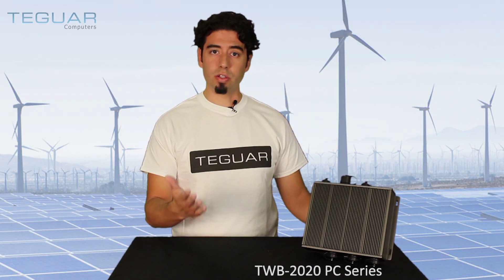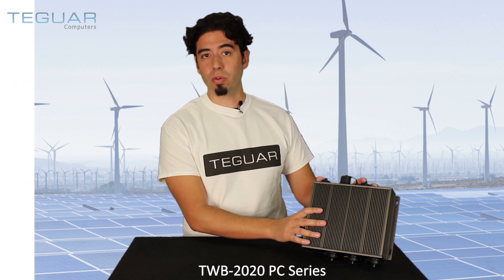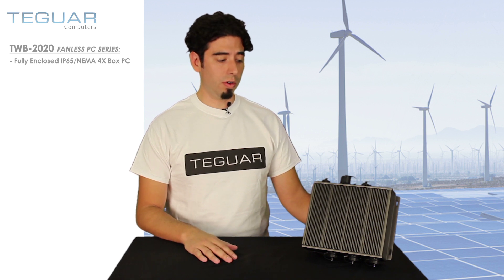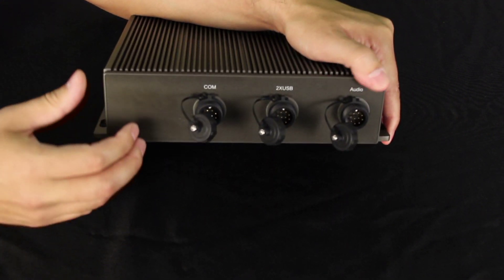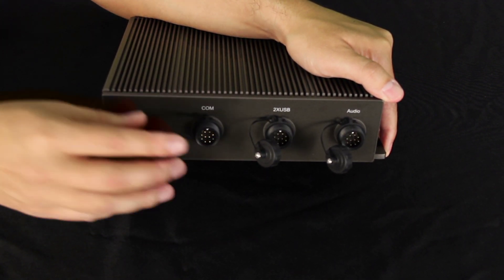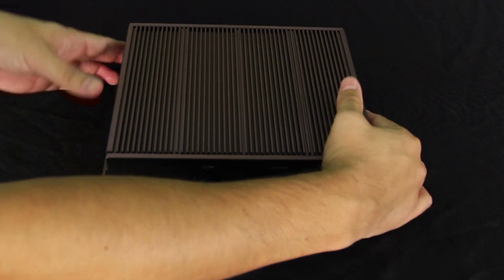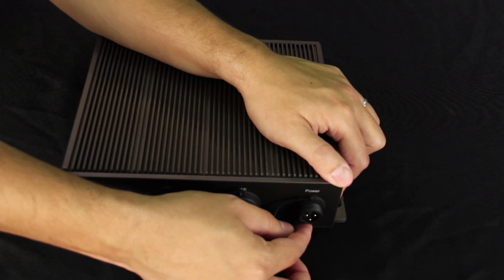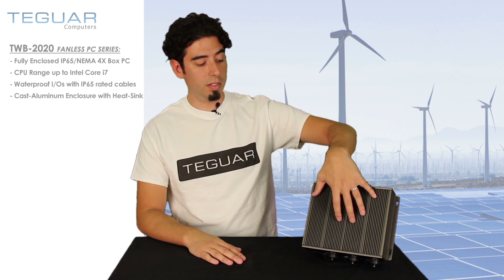Waterproof Fanless Computer | TWB-2020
Teguar's waterproof and industrial Fanless Computers can be used for a large variety of applications. They are designed with a fanless but powerful Processor up to Core i7.  The waterproof fanless computer can be used as a system controller in field bus environments, for process control systems, in food manufacturing and in many more applications. The rugged box pc can also be utilized in mobile applications. Its wide operation temperature enables outdoor use. The fanless and low power computer systems operates between -4F° and  up to 140°F.  With its passive, convection cooling concepts, the rugged and fully fanless Computers are developed for a reliable 24/7 operation without any maintenance. Thanks to its compact and small design, the rugged Industrial PCs can be mounted nearly everywhere.